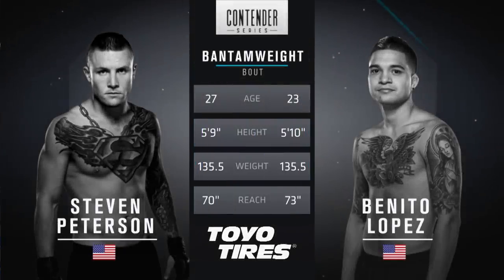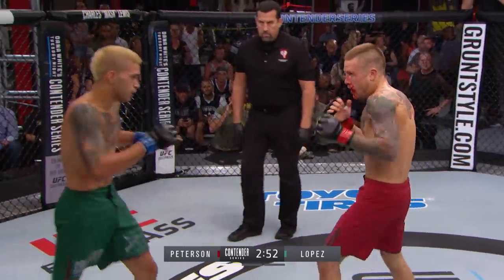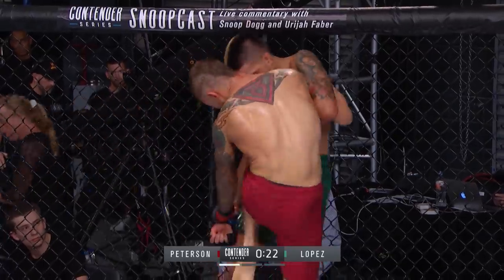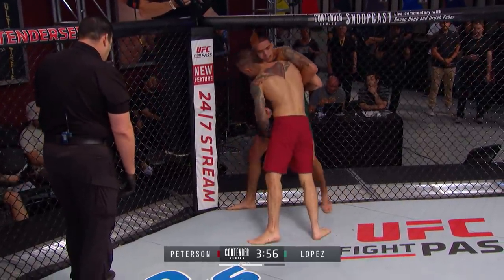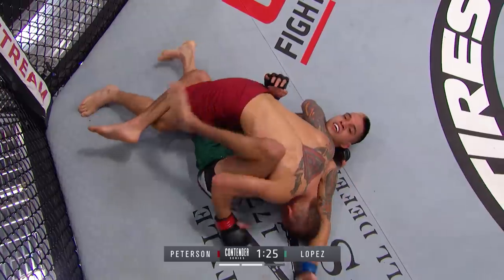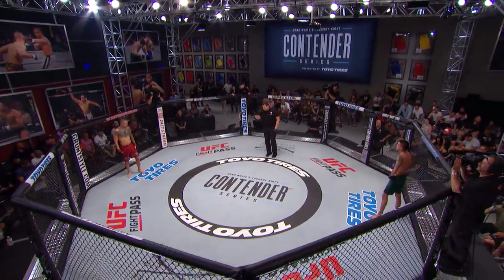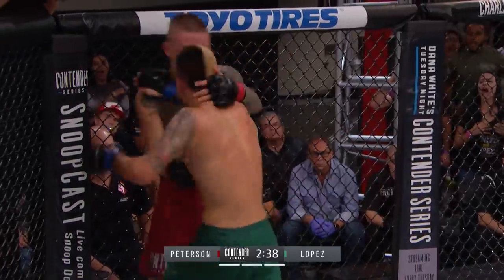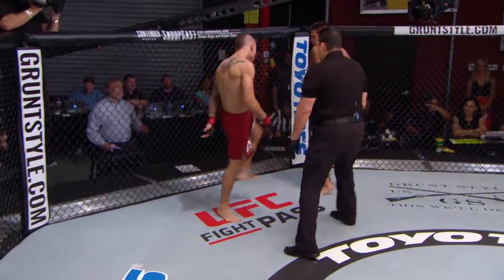FREE FIGHT | Lopez Wins Incredibly Close Fight | DWCS Week 7 Contract Winner - Season 1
Benito Lopez showed tremendous heart and perseverance to earn himself a UFC contract on Week 7 of Dana White's Tuesday Night Contender Series.

Experience UFC live with UFC FIGHT PASS, the digital subscription service of the UFC.